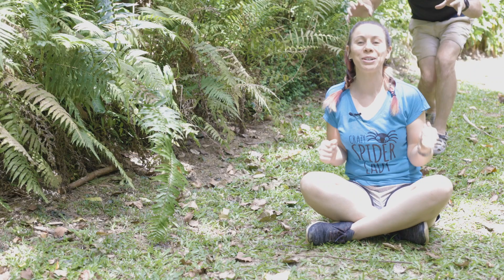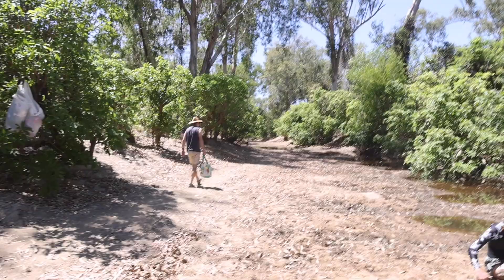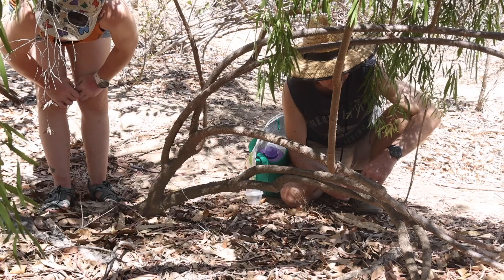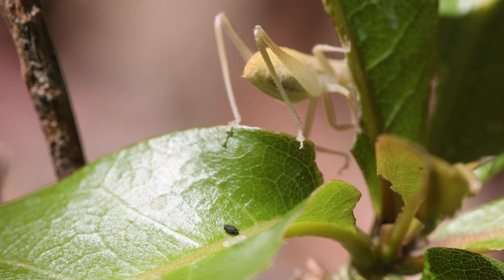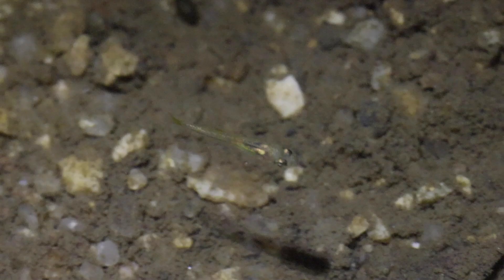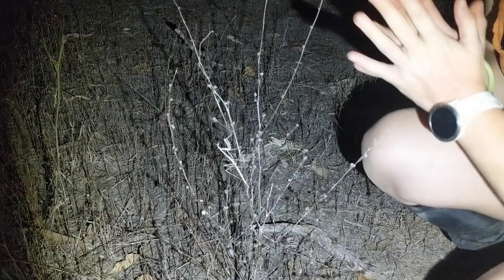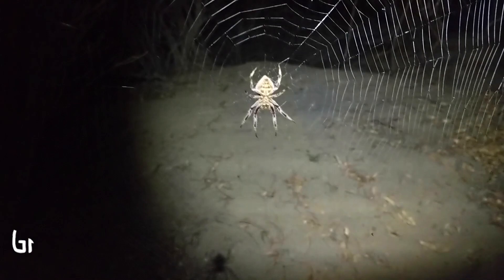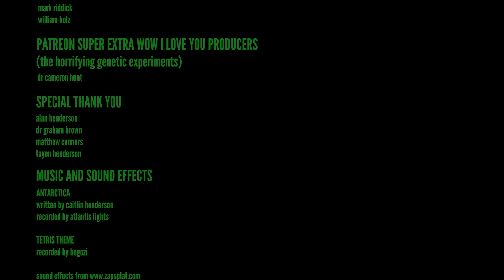Looking for BUGS! at Hurricane Station (QLD, Australia) | She's Got Legs Tiny Safari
In this special event episode of She's Got Legs, we head out to Hurricane Station on the Mitchell River in Far North Queensland. Follow science comedian Caitlin Henderson on a hilarious day of tiny wildlife spotting, uncovering Peacock Spiders, a giant prawn getting its kit off, a katydid taking a giant dump, a Monster Mantis, and biodiversity galore.

Laugh, or else. No pressure.

Photo of Badge Huntsman on Foliage Webbing Spider nest supplied by Alan Henderson